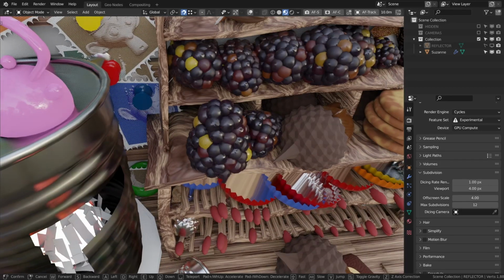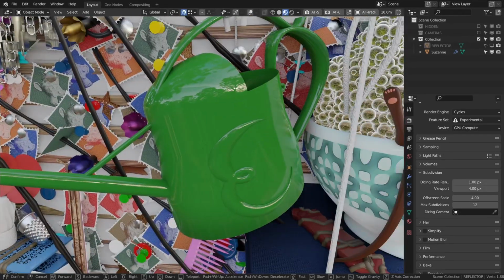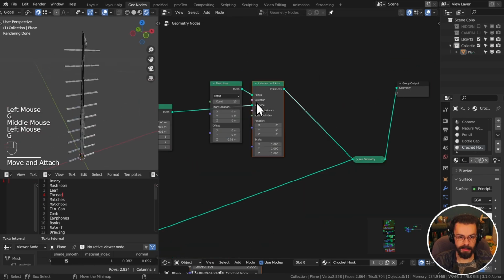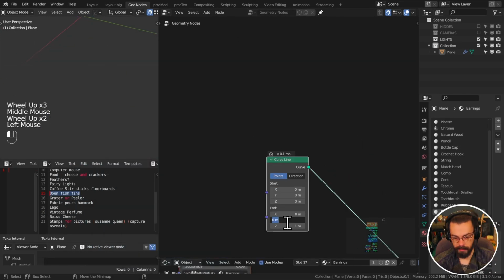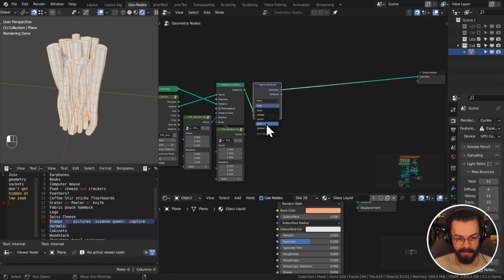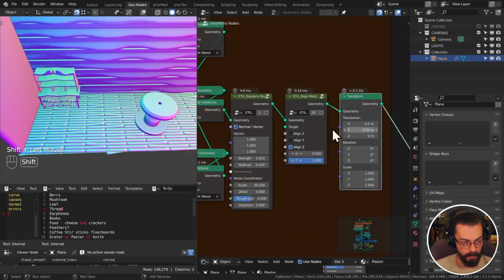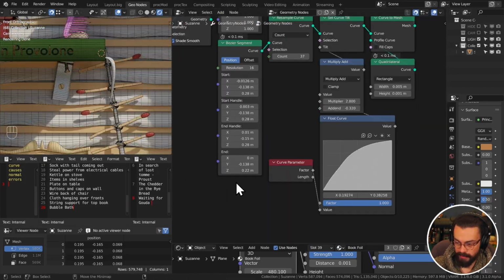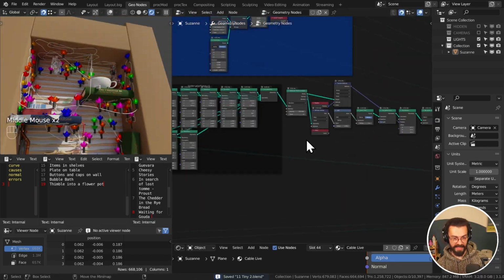7045 Geometry Nodes in One Tree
This was my attempt at something fun for the Tiny prompt for Nodevember. It turned into a little bit of a marathon though over 6 livestreams!

Contents:
00:00 - Scene Tour
08:52 - Day 1
14:05 - Day 2
20:08 - Day 3
28:54 - Day 4
36:51 - Day 5
45:42 - Day 6
59:26 - Final Renders